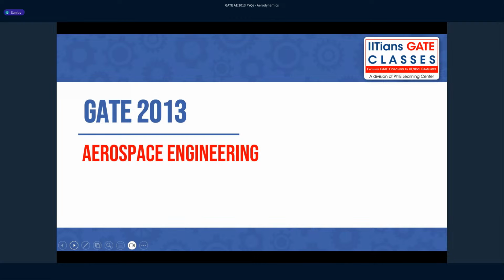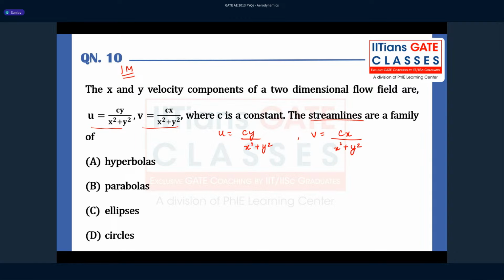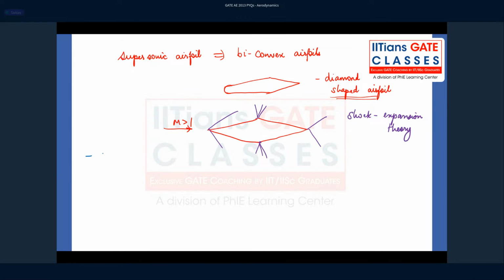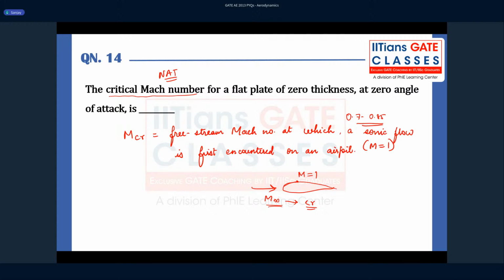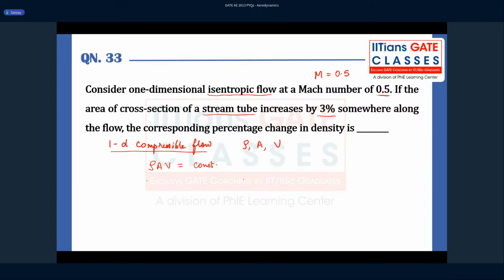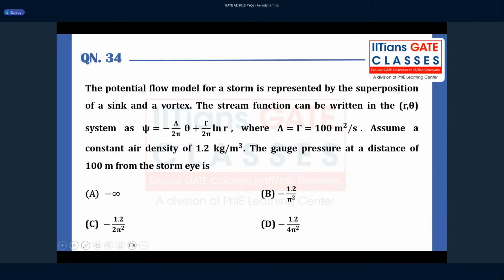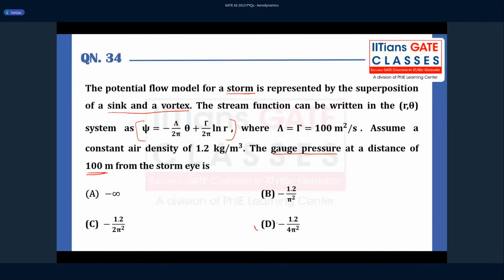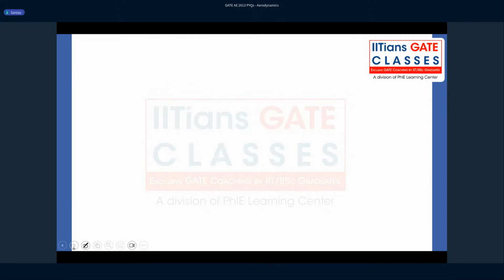GATE 2013 Aerospace Engineering Question Paper | Aerodynamics Solutions | GATE AE Online Coaching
➡️GATE 2013 Aerospace Engineering Question Paper | Aerodynamics part Detailed Solutions

✅Salient Features
Regards,
Team IGC

🏆 GATE Result 🏆